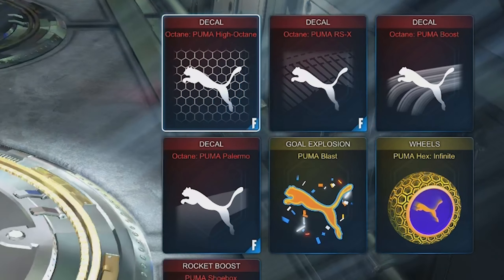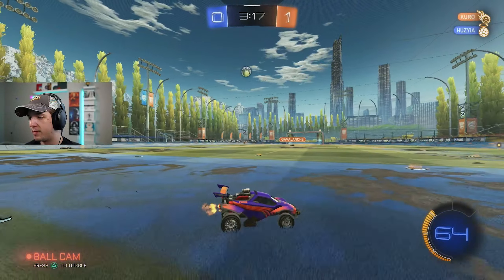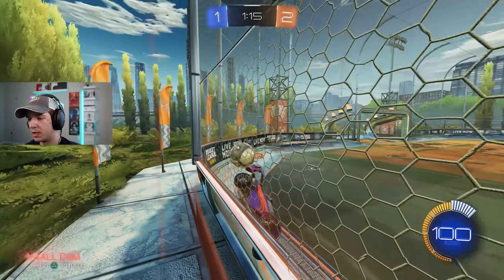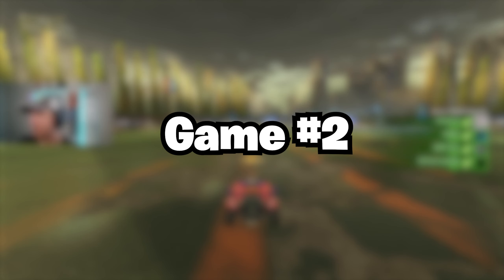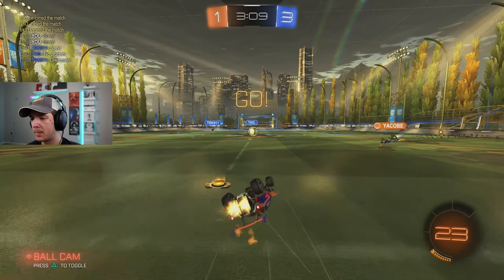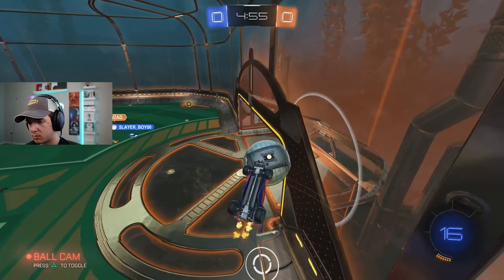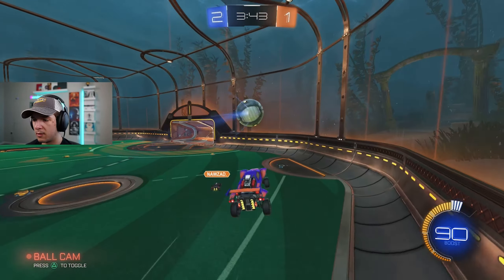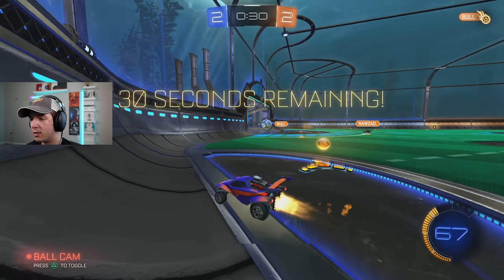This Demo Glitch is GAME BREAKING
Use Creator Code: "CocoRL" in the Rocket League/Fortnite Item Shop to support me :)